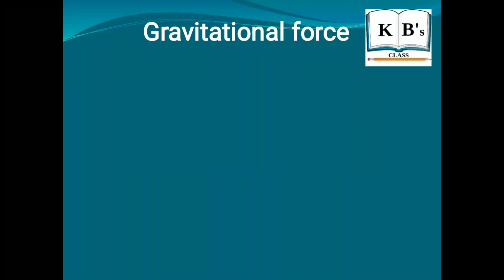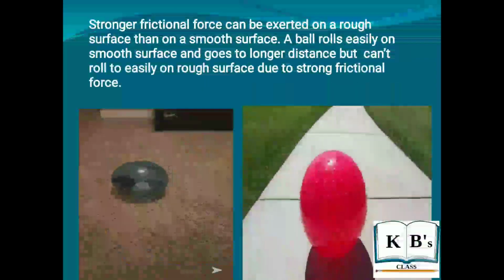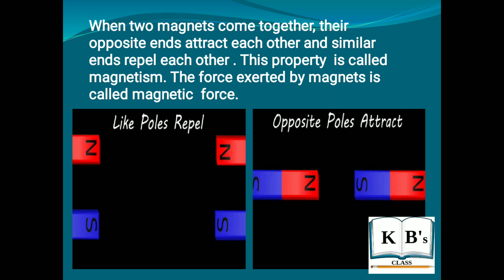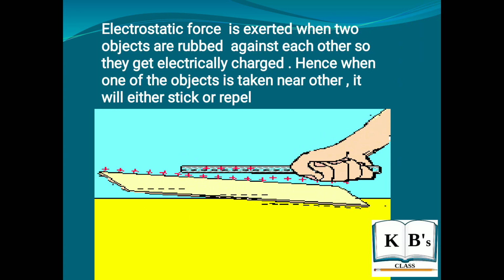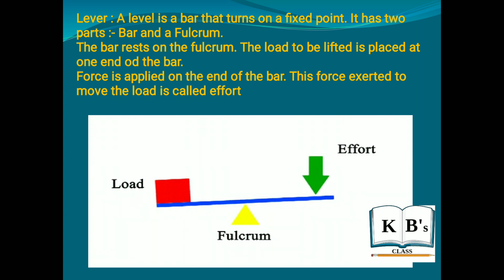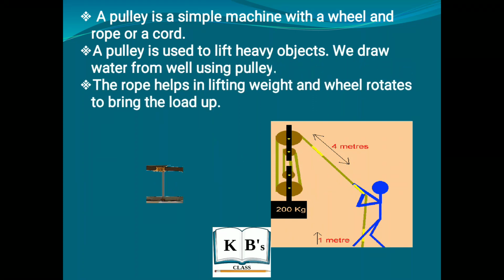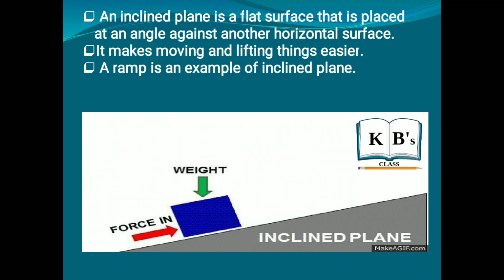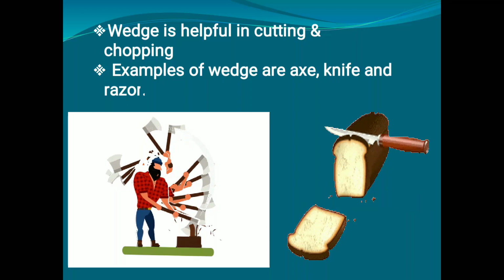Force and Work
Std 4,5 & 6
what is force and types of force
Simple Machines and it different types